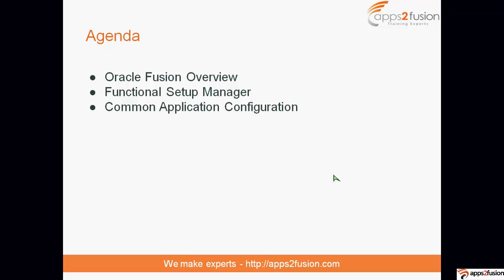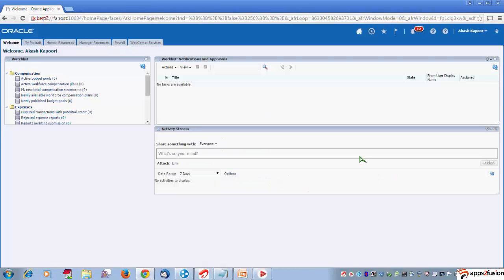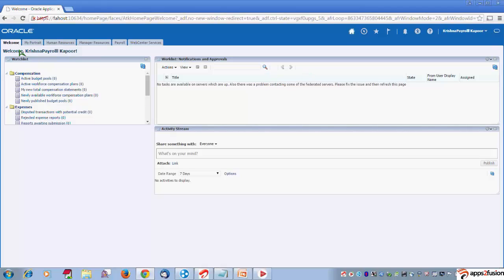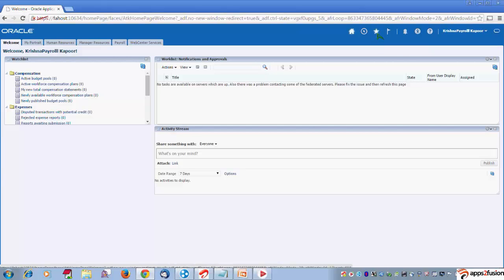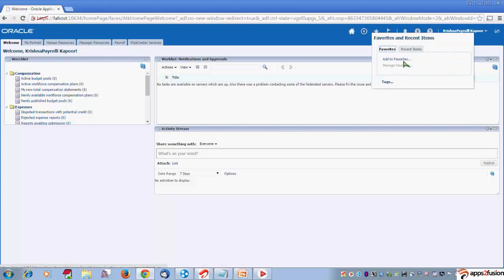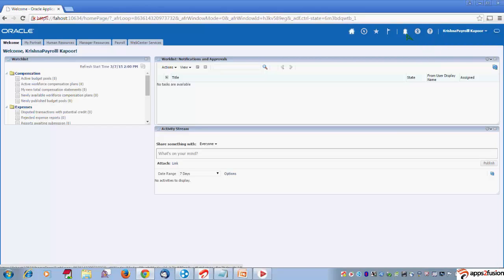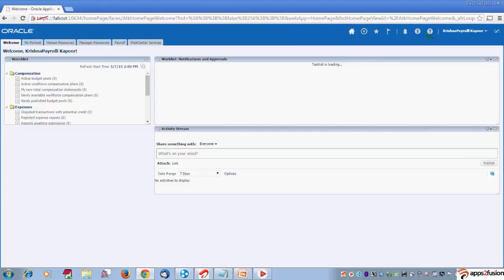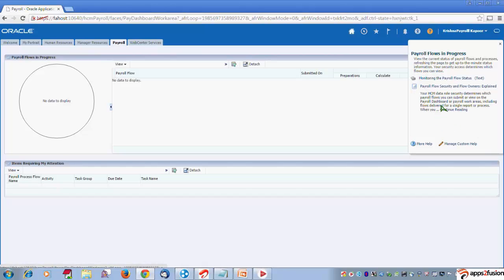Oracle Fusion HCM Payroll Training- Demo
This video is a demo of our Oracle Fusion HCM Payroll Training.